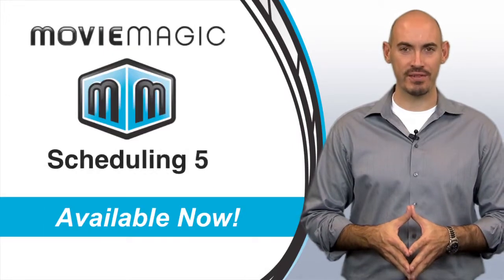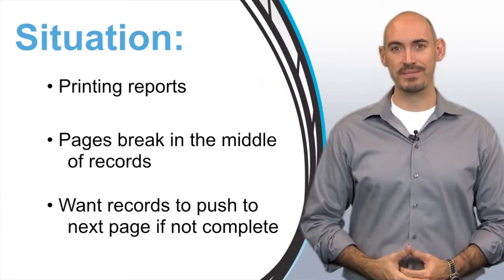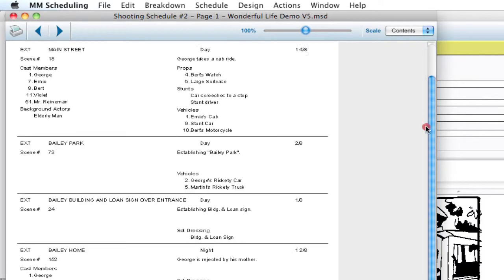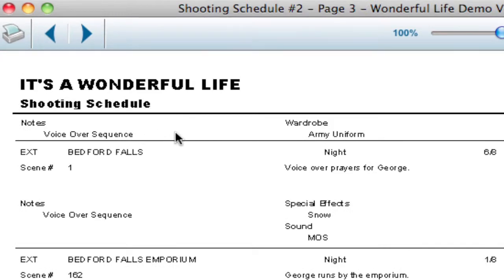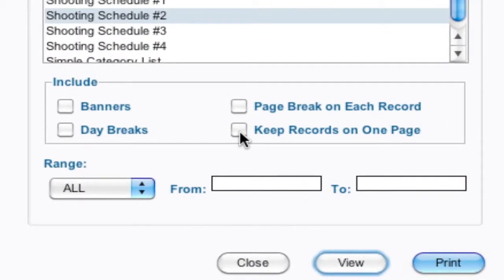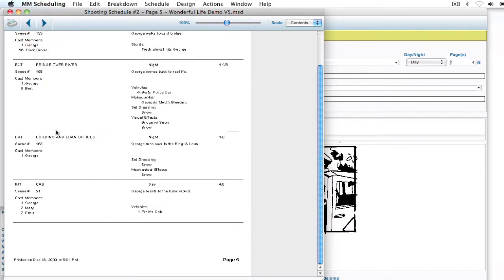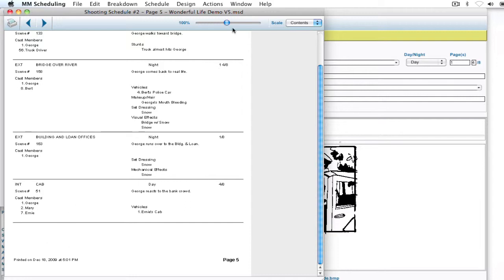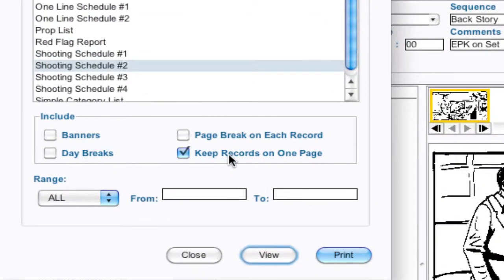Movie Magic Scheduling - Page Break Preference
This video explains a new preference in Movie Magic Scheduling 5 that keeps records from spanning a page break.